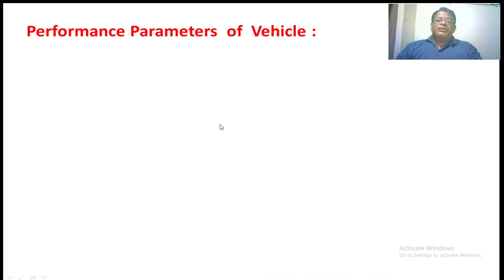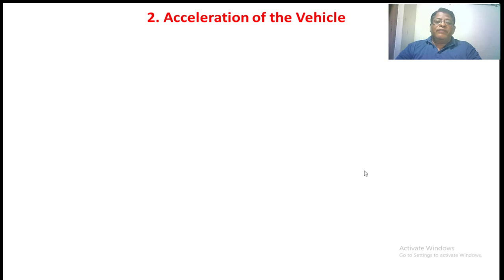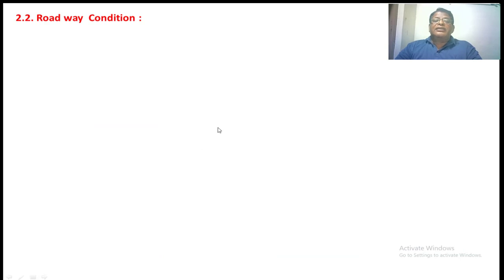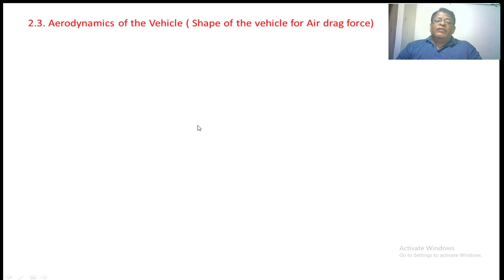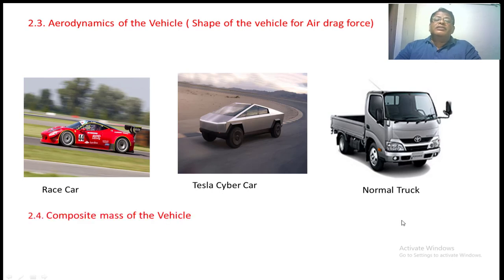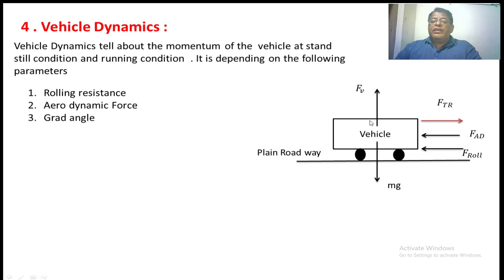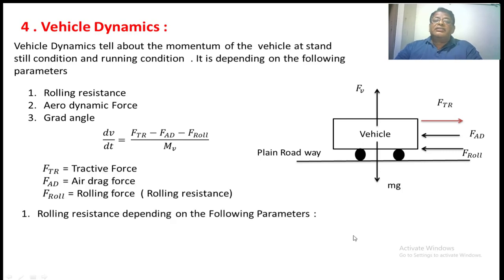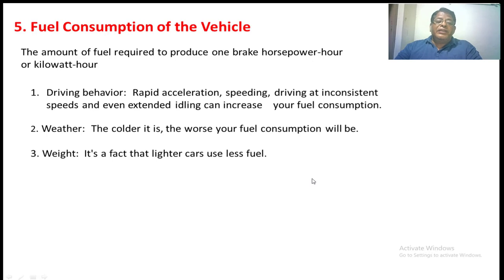Basics of Vehicle Performance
vehicle performance parameters are  explained